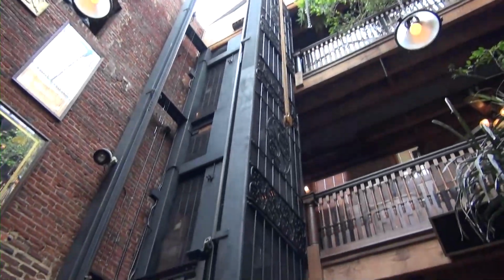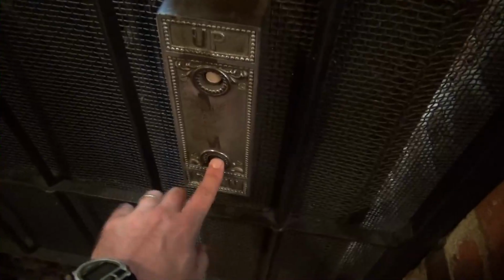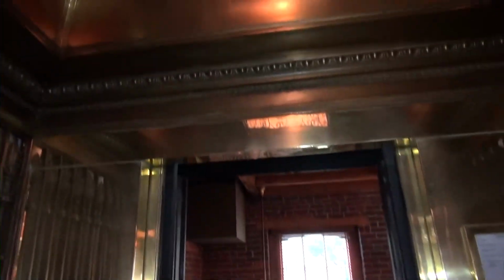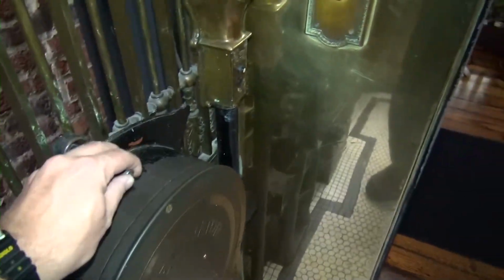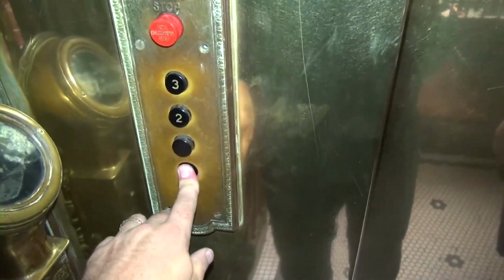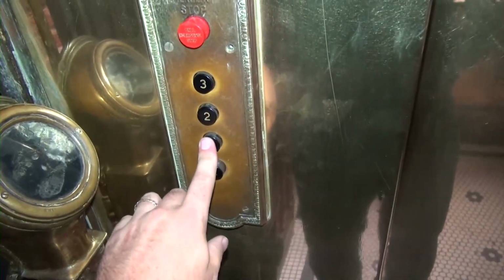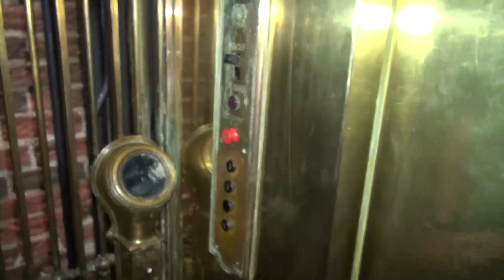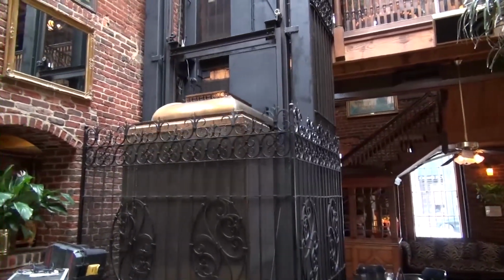Very Unique Vintage Custom Otis Hydraulic Elevator at the Tobacco Company in Richmond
(10-9-16) This is a total custom installation! It's a modern elevator that was built to look like a vintage one! It's complete with old call stations, car panel, birdcage cab, and a crank!

Support elevaTOURS!